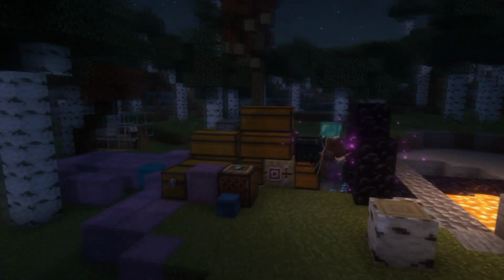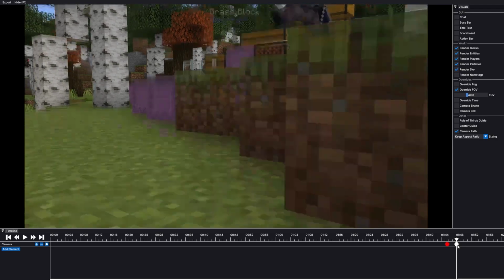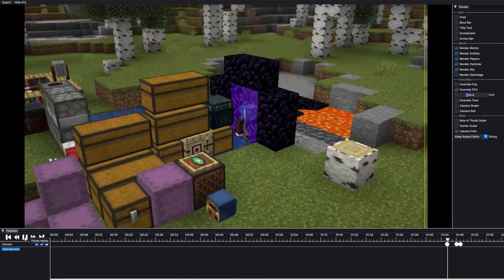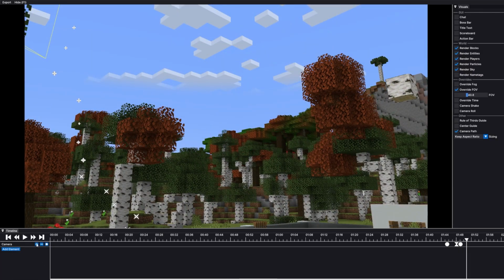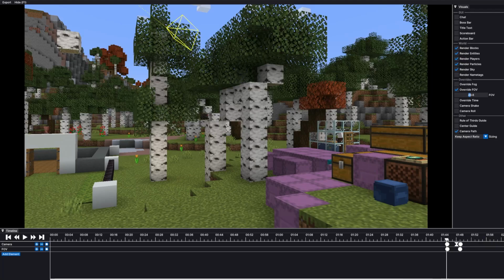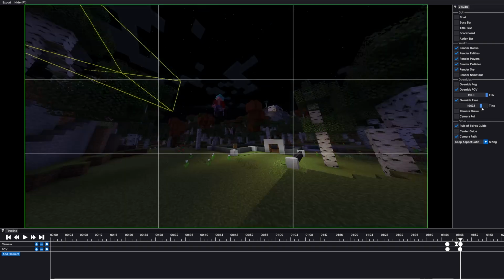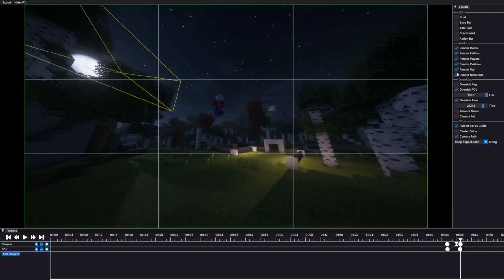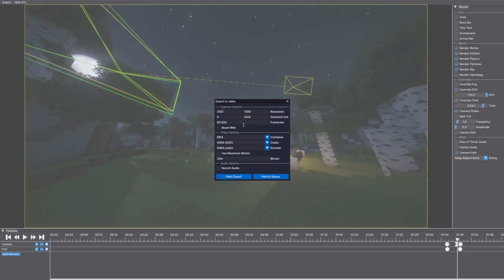Flashback Mod Tutorial (NO BS)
Today RedLife explains how to use the FLASHBACK mod for Minecraft to create beautiful and stunning visuals quickly and efficiently.

If you wanna join a vanilla+ server or hang out with me

Moulberry is genuinely the most talented mod developer I've ever seen, developing Axiom, Not Enough Updates (NEU), and now Flashback.

This is an extension of Mogswamp's Video titled: Minecraft YouTube is About to Change Forever.